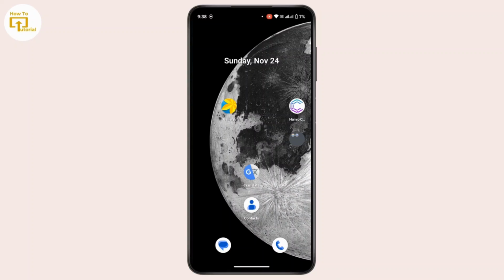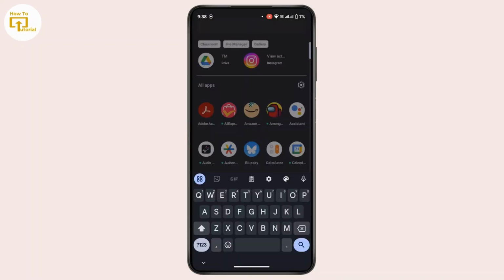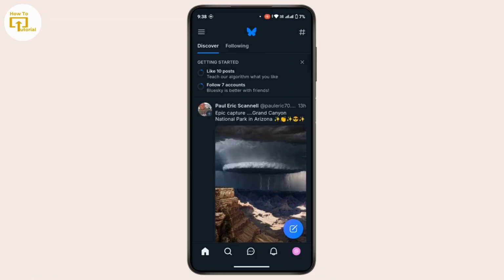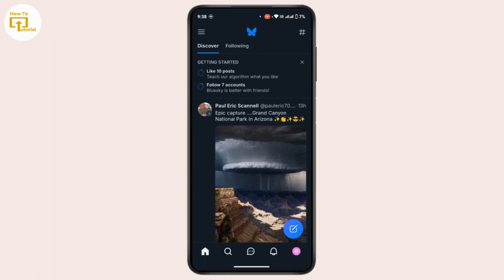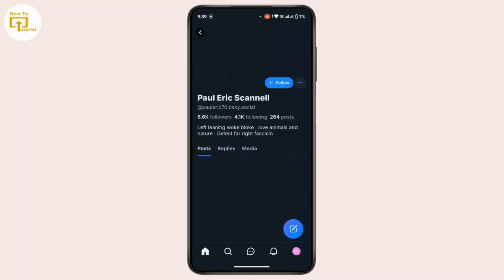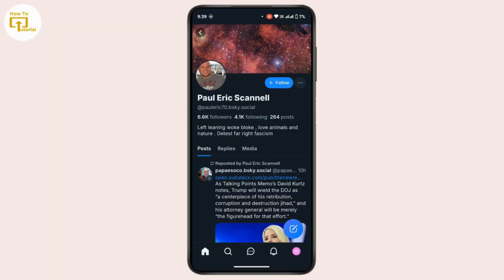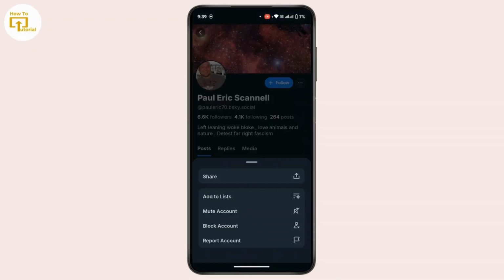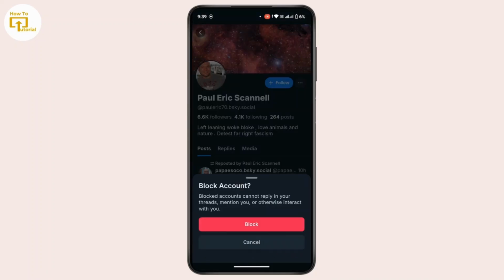How to Block Users on Bluesky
How to Block Users on Bluesky @LoginHelps
Learn how to block users on Blue Sky with this simple tutorial. In this video, we'll guide you step-by-step on how to navigate a user's profile, access the block option, and secure your account from unwanted interactions. Perfect for maintaining privacy and control on Blue Sky.

Chapter Timestamps
00:00:00 - Introduction
Learn how to block users on BlueSky for better privacy and control.

00:00:10 - Launch BlueSky App
Open the app and log in to your account.

00:00:20 - Navigate to User Profile
Find the profile of the user you want to block.

00:00:30 - Access Profile Settings
Tap the three-dot icon near the "Follow" button.

00:00:40 - Select Block Option
Choose "Block Account" from the menu options.

00:00:50 - Confirm Block
Review the details and confirm to block the account.

00:01:00 - Conclusion